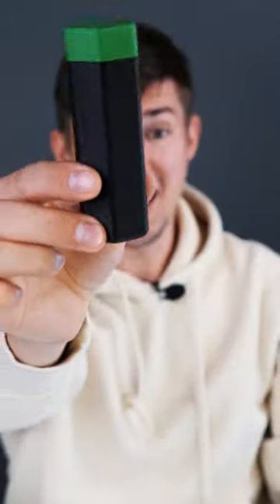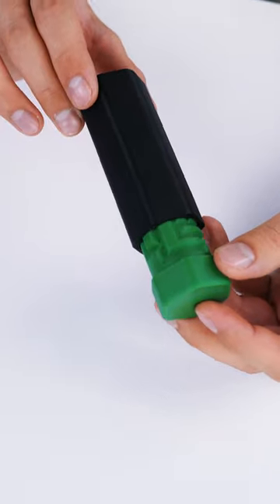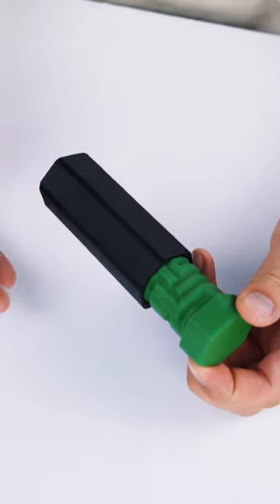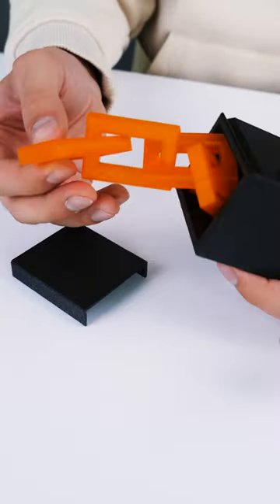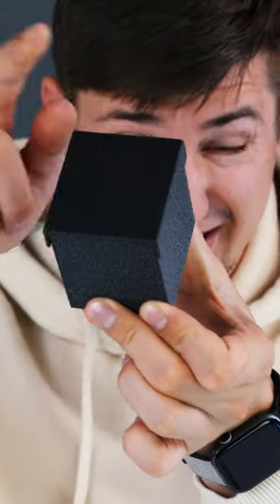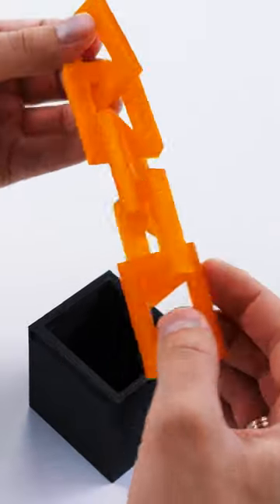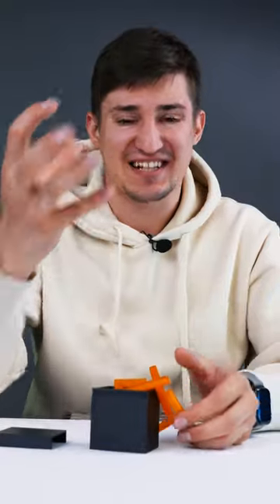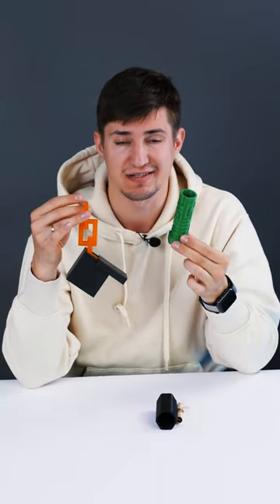Try to hide a chain in the box. 3D printed impossible puzzle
I've printed A CHAIN IN A BOX with my 3d printer. It’s an impossible puzzle whose goal is to hide the chain inside the box. Sounds easy, but the problem seems impossible to solve. In this video, I’m going to show you the process of printing this puzzle with a 3D printer and try to figure out how to unlock the secret of this box with a chain.